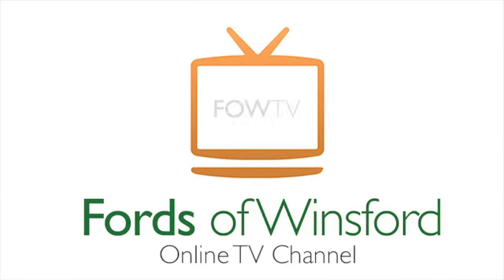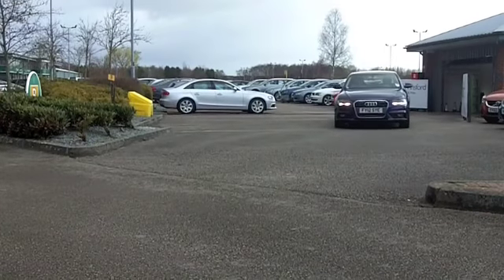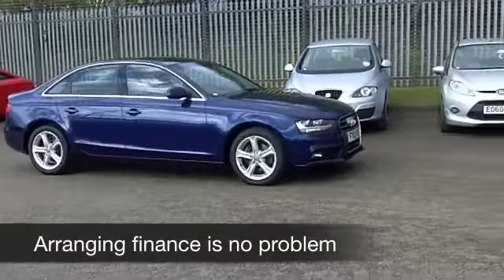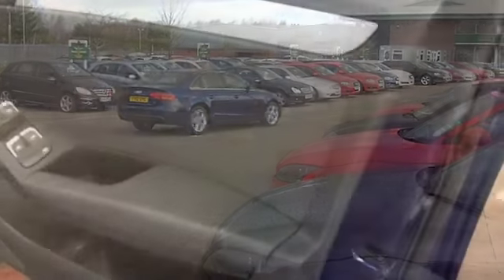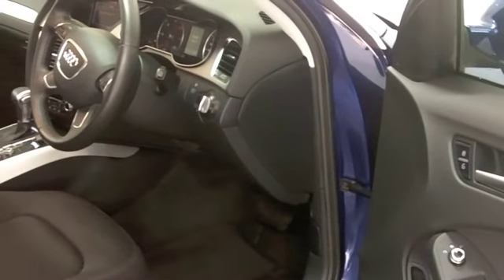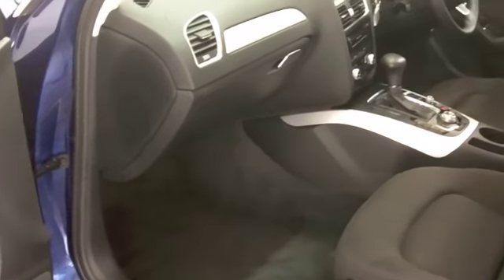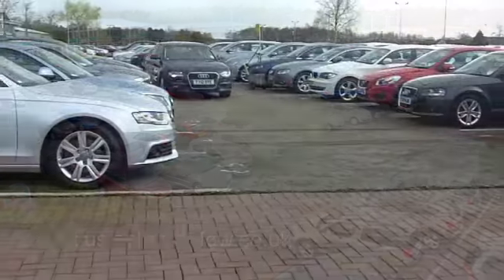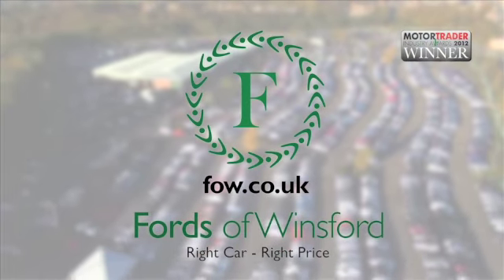AUDI A4 DIESEL SALOON (2012) 2.0 TDI 143 SE 4DR MULTITRONIC - FY12SYE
DETAILS:
First registered: 28/03/2012
Current mileage: 13560
Registration: FY12SYE
Colour: BLUE

FEATURES:
all round electric windows, remote central locking, cloth interior, all round airbags, climate control, pas, abs, alloy wheels, metallic paint, cd-6 multichanger, traction control, parking control, satellite navigation, hand book present, cruise control, bluetoot

This used car is for sale at Fords of Winsford Car Supermarket in Cheshire, UK